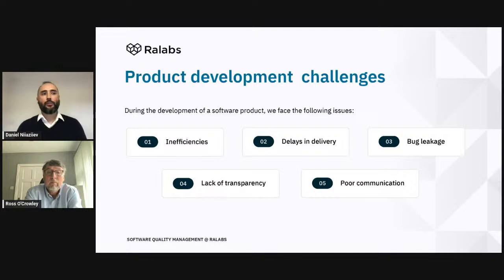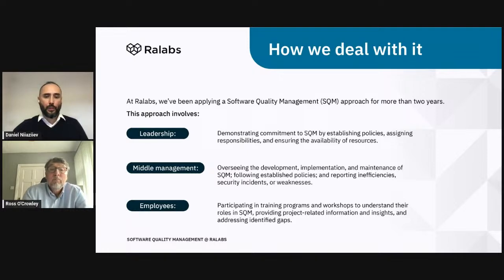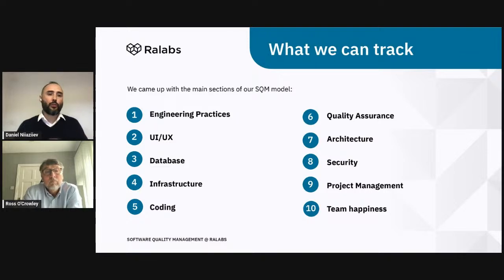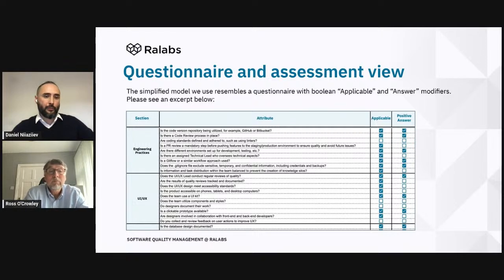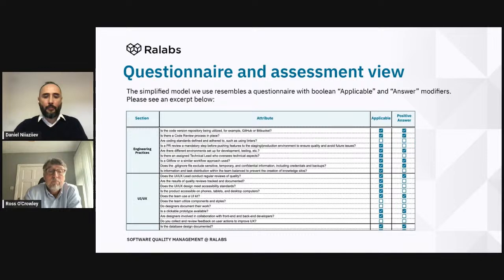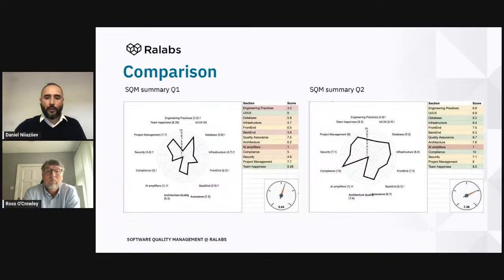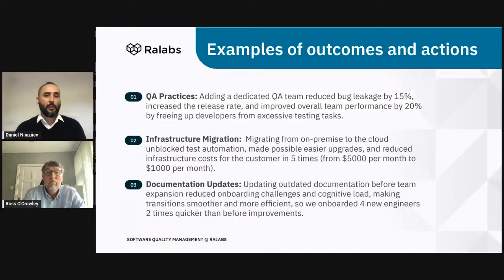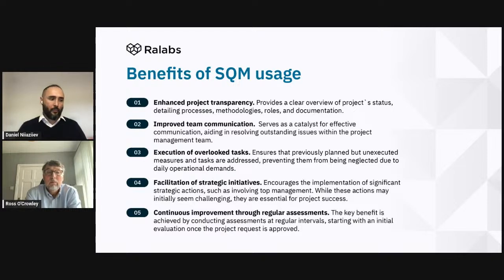Mastering Software Quality Management: A Proactive Health Check Approach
Are you confident your software project is on the right track? Daniel Niiaziiev, Head of Engineering at Ralabs with over 10 years of experience, and Ross O’Crowley, CEO & Founder of OrkidTech, shared how proactive software quality management (SQM) can save costs, improve scalability, and improve overall project outcomes.

In this webinar, they covered:
- Real-life cases where SQM helped prevent costly engineering mistakes
- How the SQM Template can be used to identify risks early and allocate resources more effectively
- Practical approaches to setting projects up for sustainable growth and long-term reliability

If you’re reviewing software quality, delivery risks, or scalability concerns in your projects, we can help.